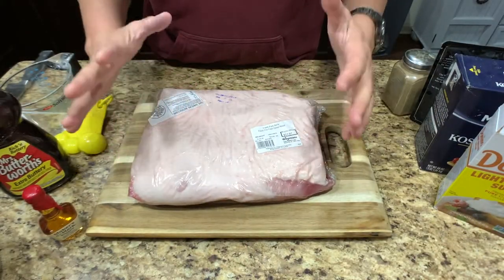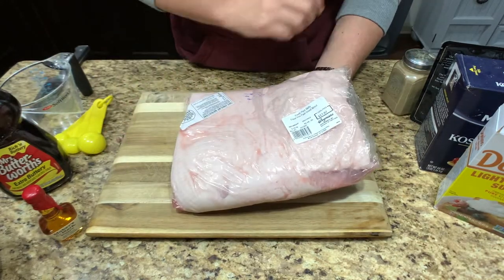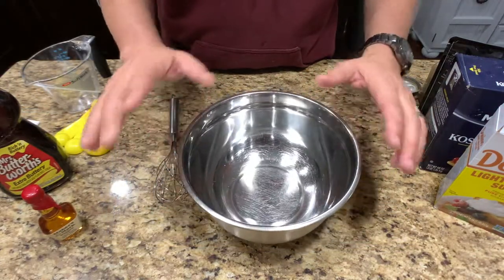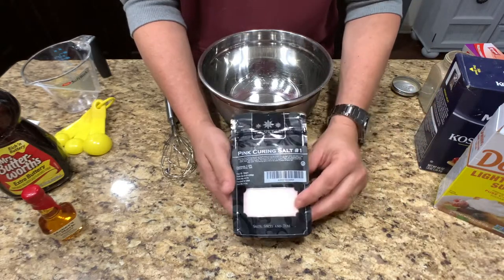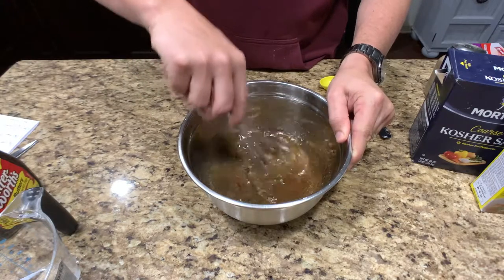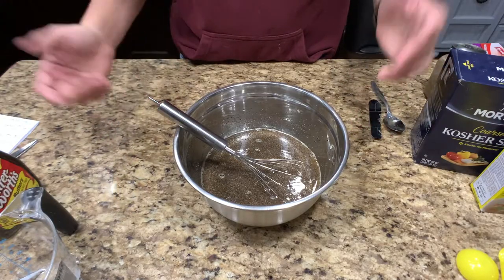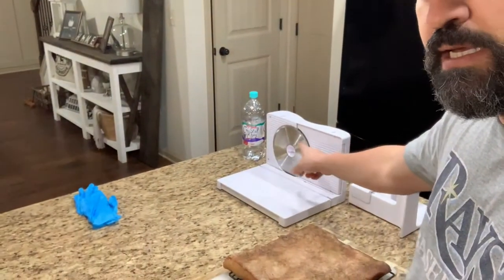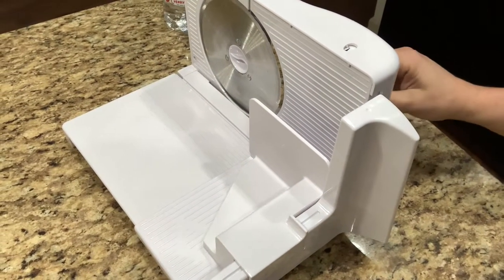How To Make Smoked Maple Bourbon Bacon! HOMEMADE / DIY BACON.... FROM CURE TO COOK!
KalindsLife
1003 Mulford Ct

Filmed On: iPhone Xs Max
Edited On: iMovie &/or CuteCut App
Thumbnail Image: Thumbnail Maker
Microphone: Comica